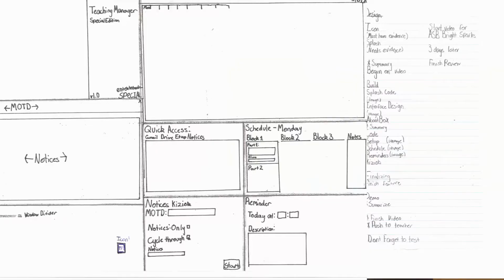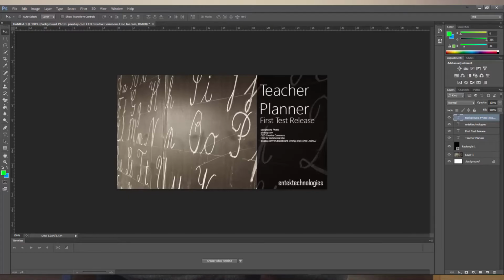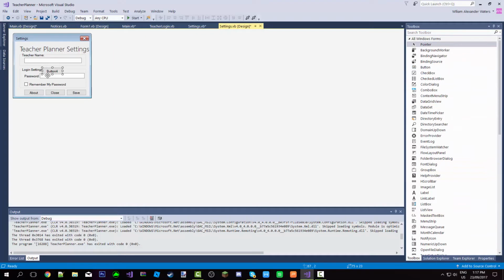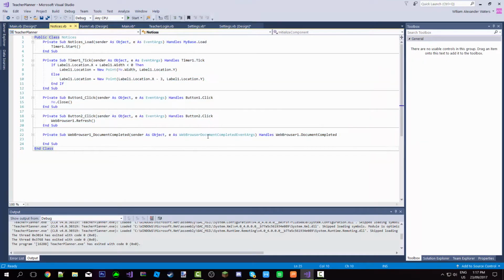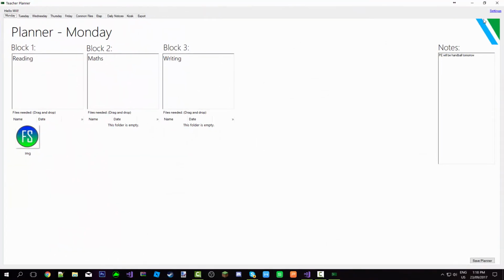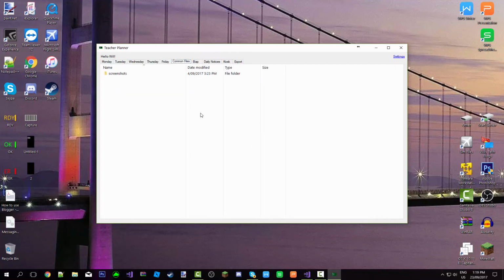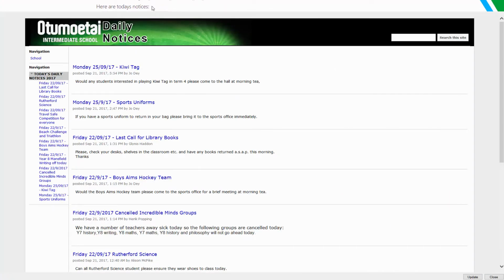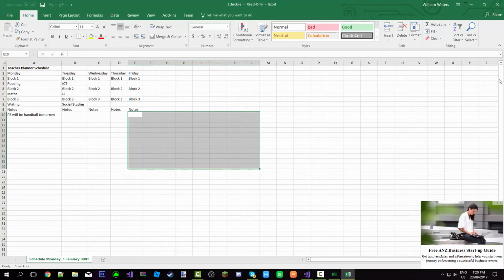William Walters Teacher Planner 2017